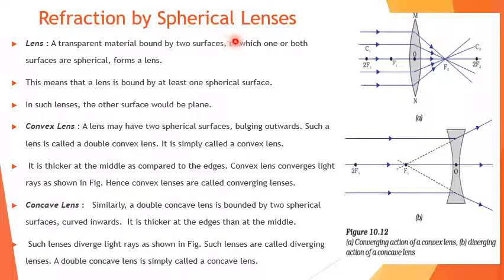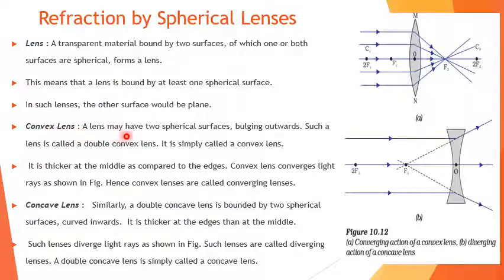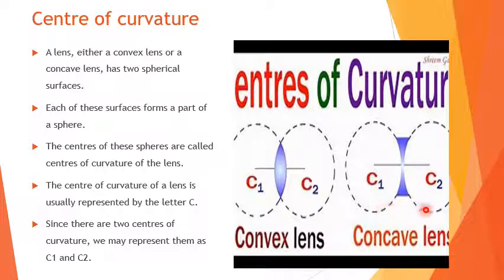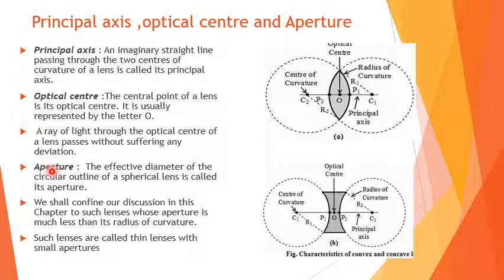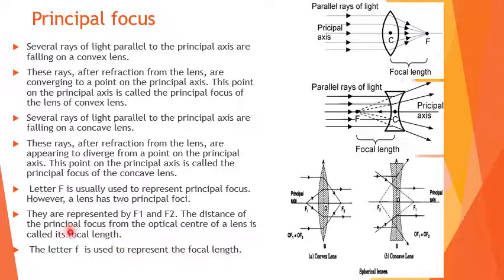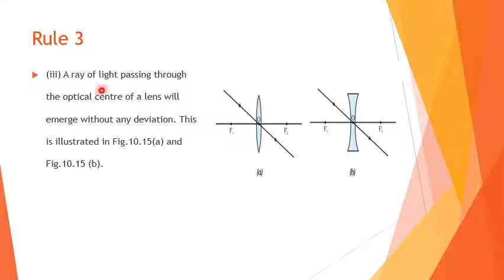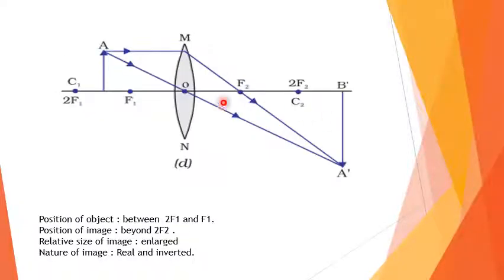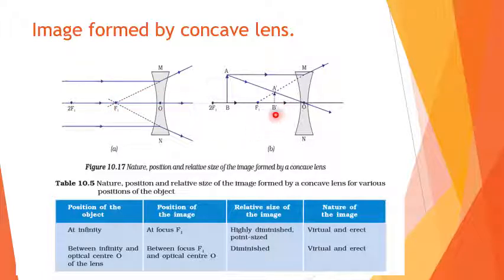light 5 by Mrs.Jyoti Agwan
Ncert 10 physics light spherical lenses, images formation by concave and convex lenses and Ray diagrams text book explanation